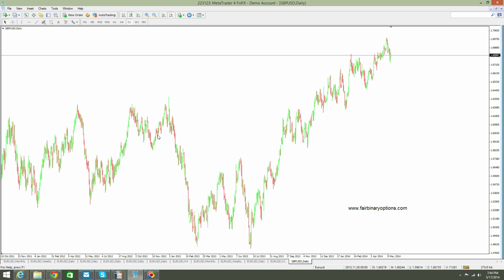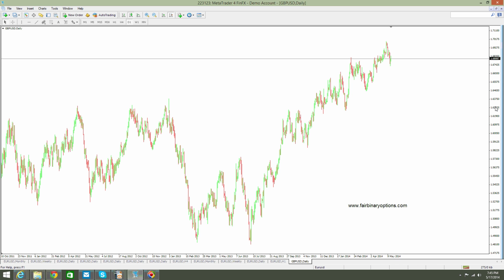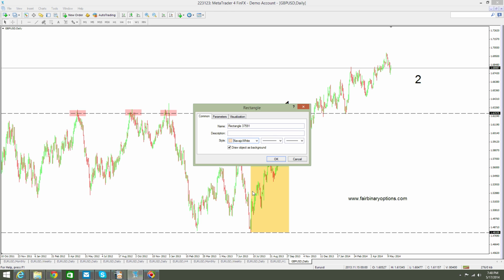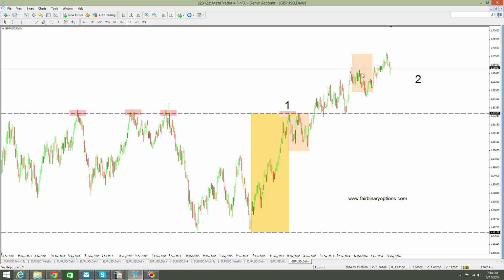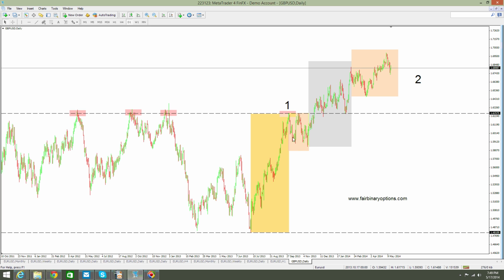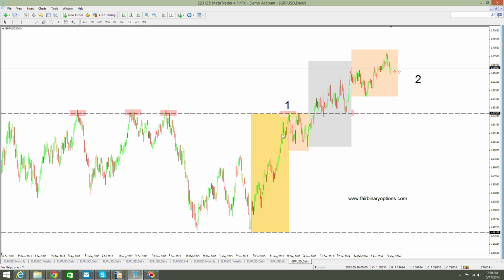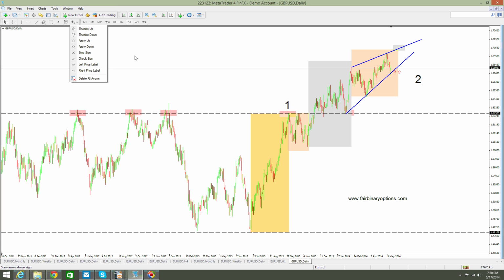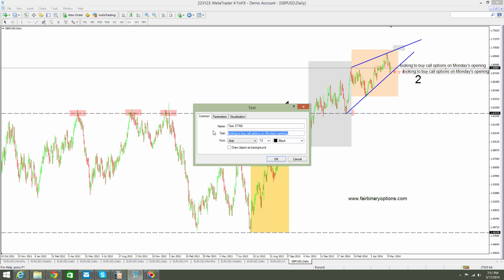GBPUSD looks bullish on higher time frames | Binary Options Trading Strategies